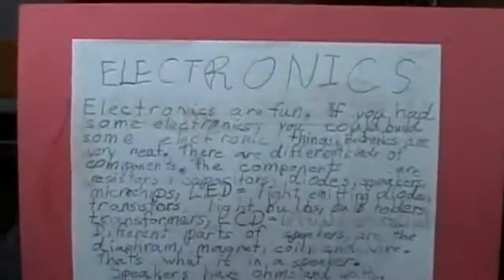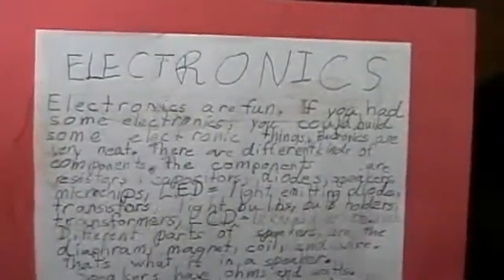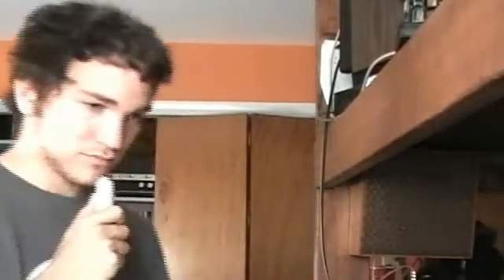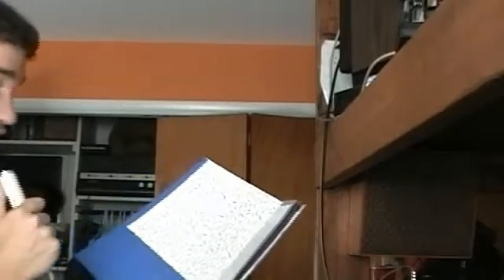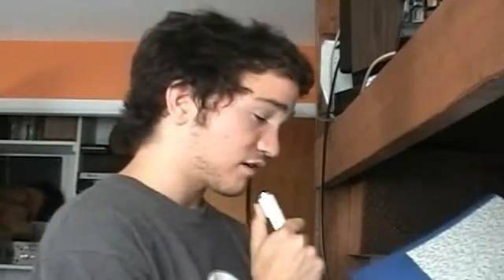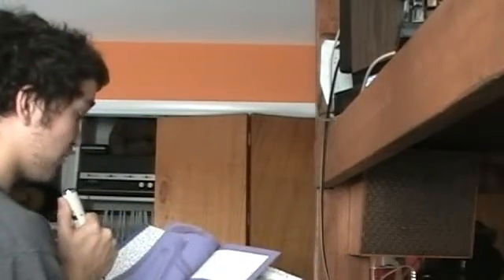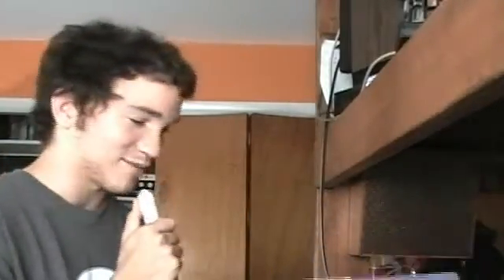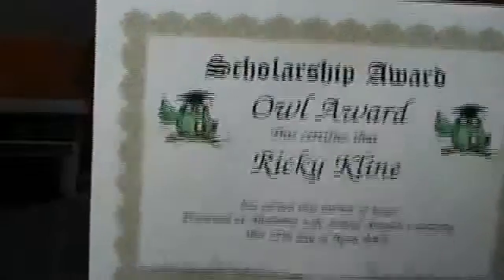Readings on 2cnd and 3rd grade science fair projects. Electronics and Speakers.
I have found these, preserved in a filing cabinet. It is amazing they still exist, and weren't thrown in a landfill years ago as I would have thought.

By the way, the speaker project had got second place, and was beat by a rock collection!